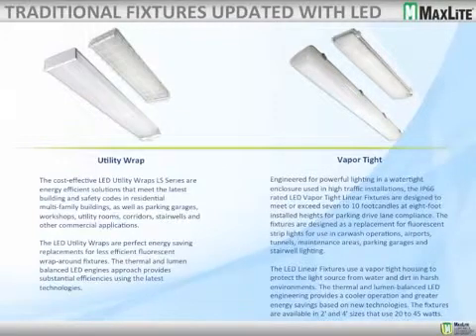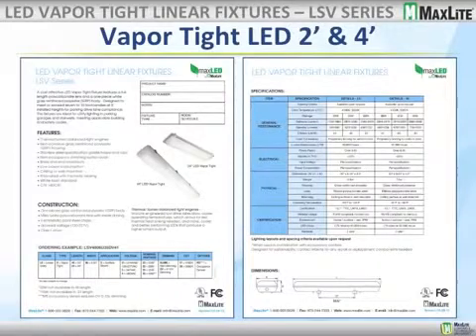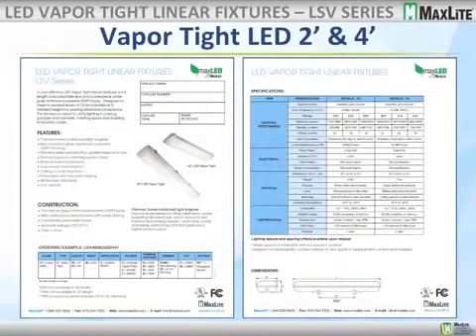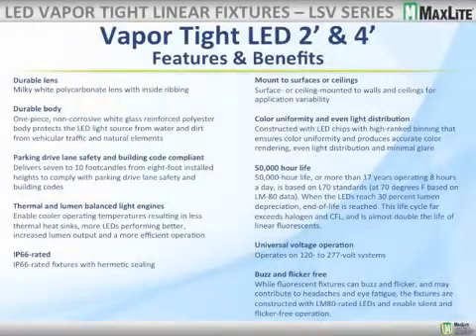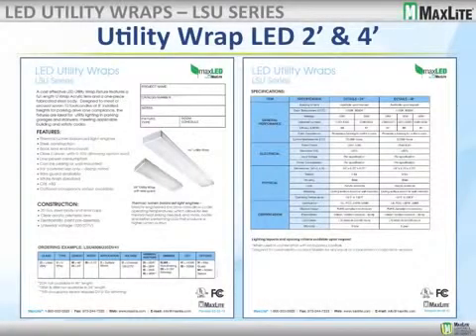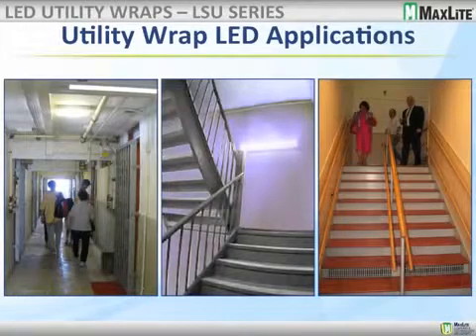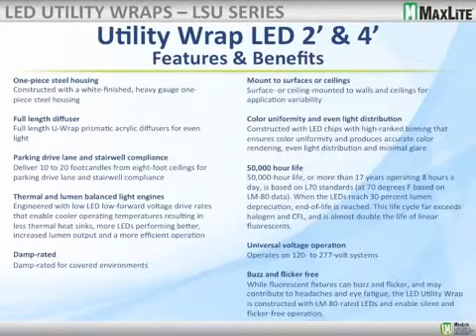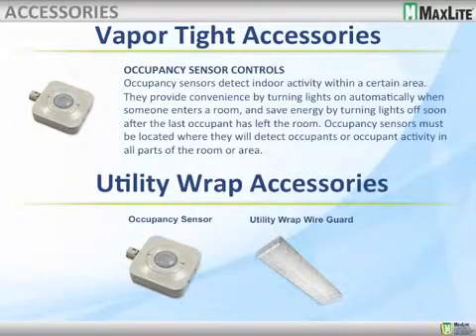Maxlite LED Vapor Tight Utility Wrap Fixtures July 25, 2013 Webinar